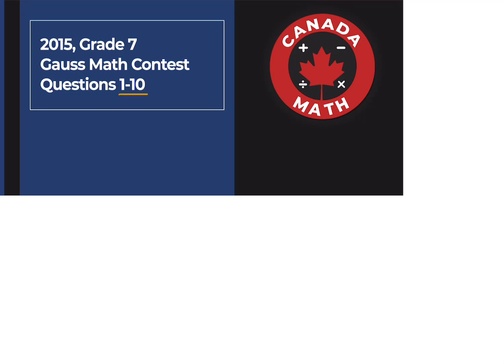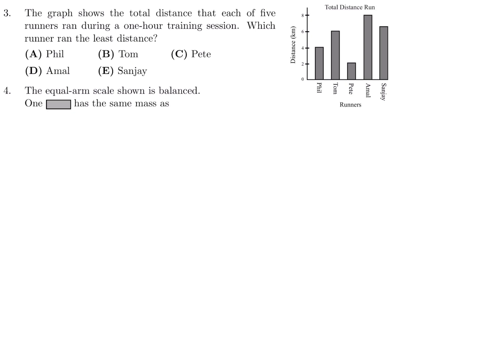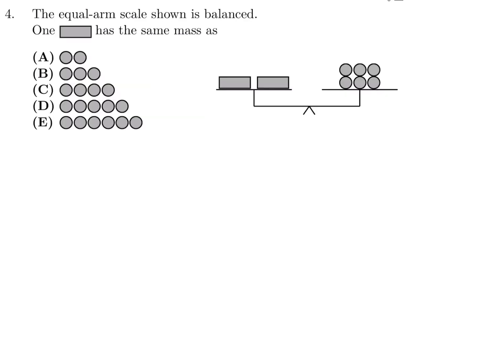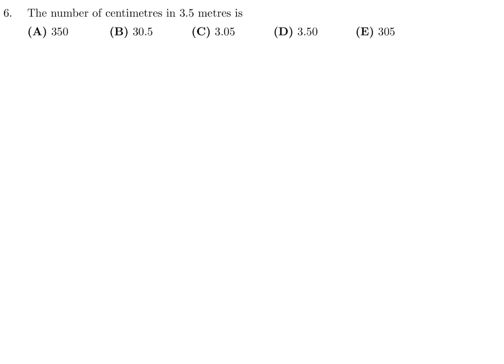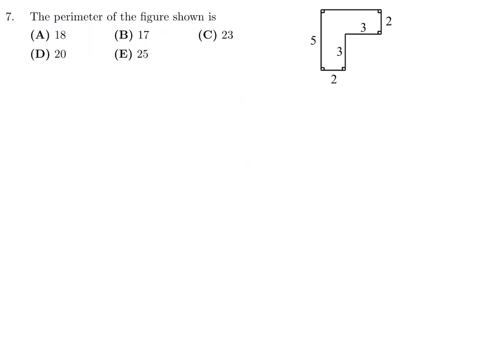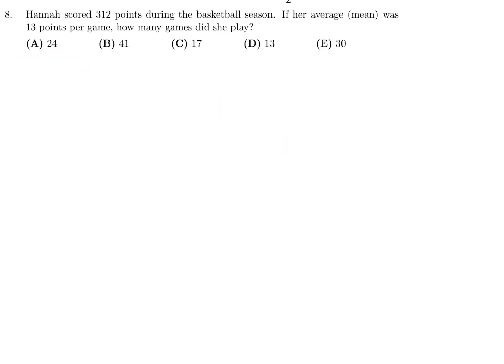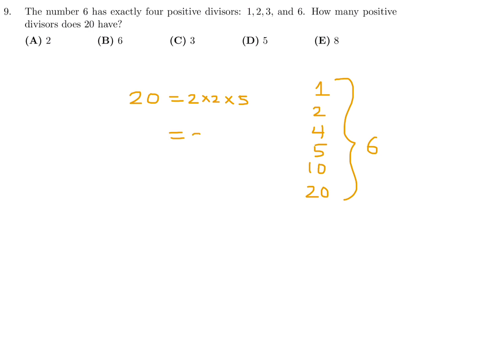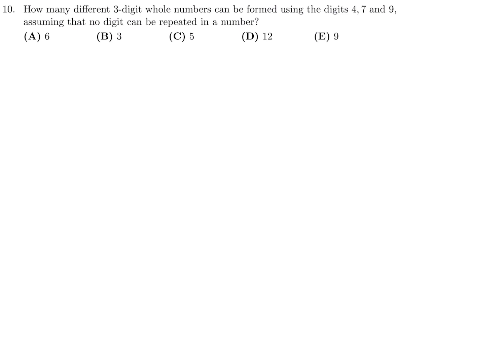2015, Grade 7, Gauss Math Contest | Questions 1-10